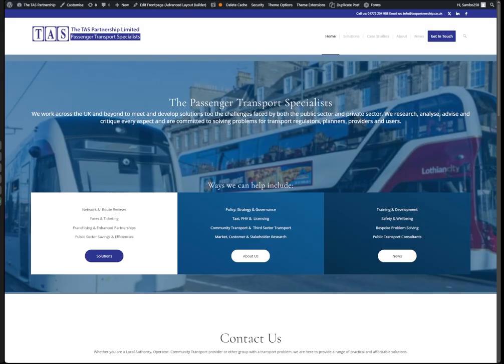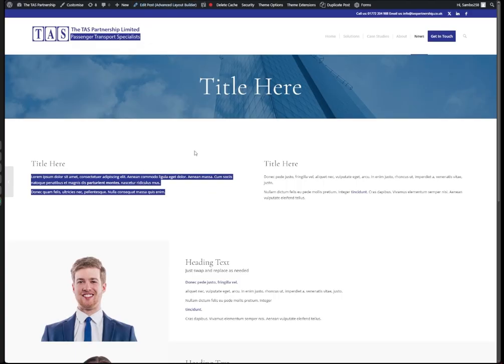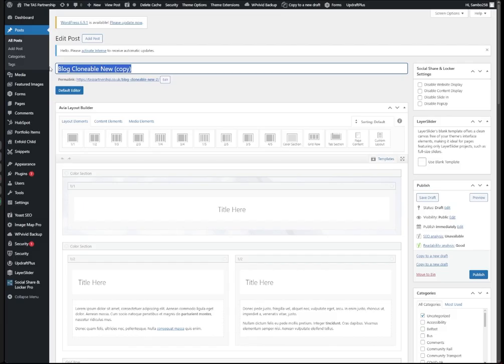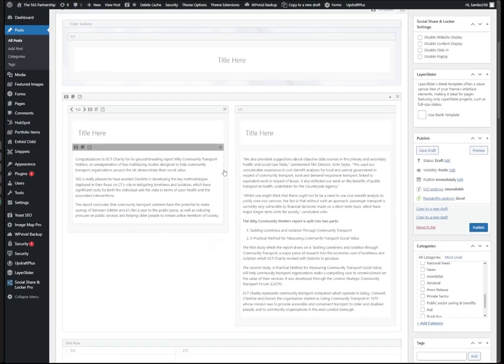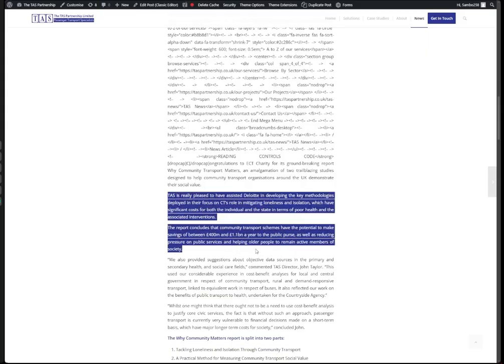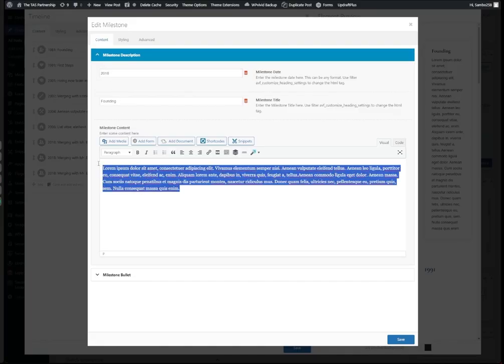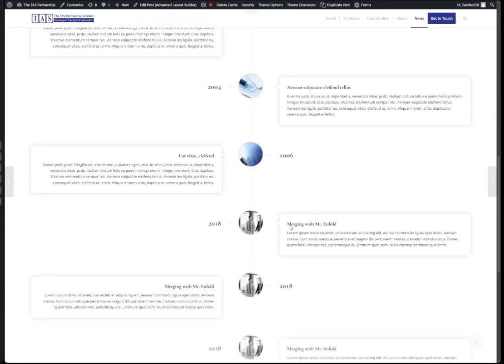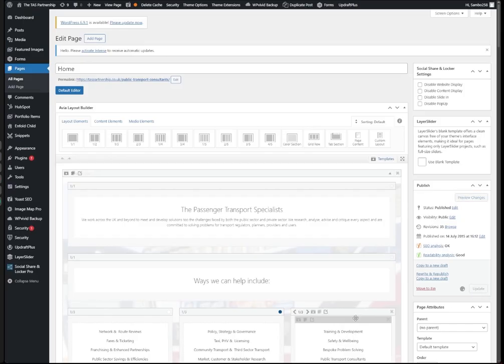Tas edit tutorial